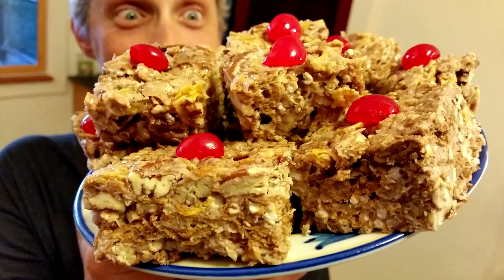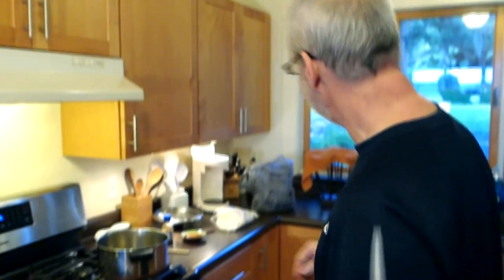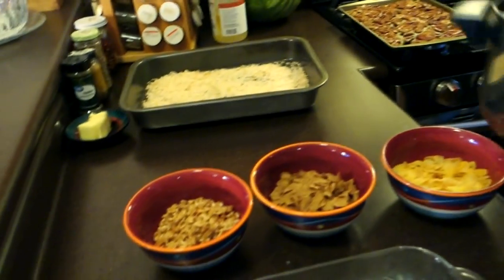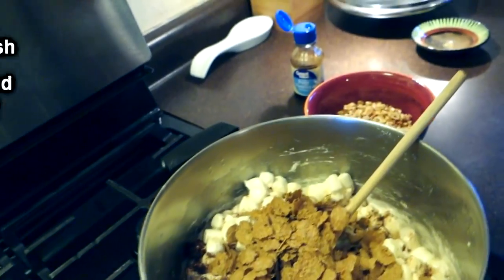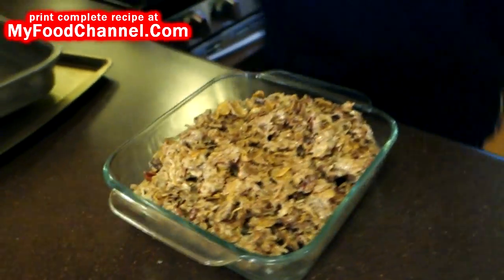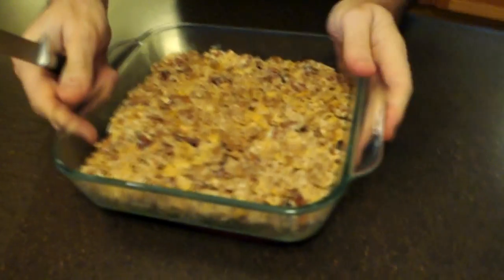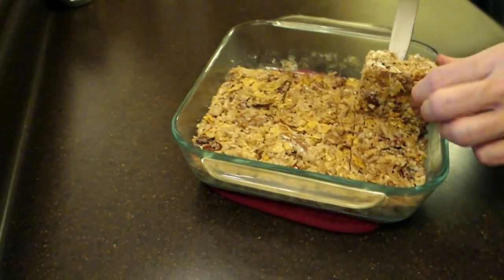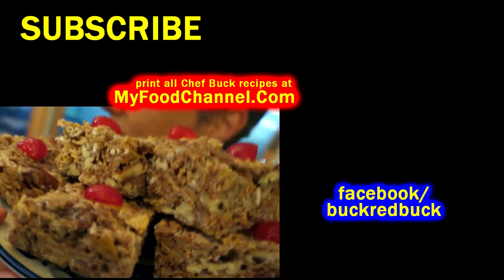Marshmallow Bars for Busy People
A quick marshmallow bars recipe that you can fix almost as fast as you can melt marshmallow on the stove. It's like a rice krispie treat on steroids, with added nuts, cereal, and coconut. This cereal bar can be tweaked to include ingredients like chocolate chips, M&M's, multi-colored cereals, dried fruit, ect.. It's an easy dessert that you can fix fast for a treat at home or for a quick plate to go if you need to take a dish to a party or gathering.
The complete Marshmallow Bar Recipe can be found at this
Give this crispy marshmallow treat a try and let me know what you think, and for more video recipes, check out the Chef Buck Playlists
to print all Chef Buck video recipes.

Connect with this media to catch all of my videos...thanks:
MY OTHER YOUTUBE CHANNEL:

What You Need for a Marshmallow Bar Recipe

7-10 oz SWEET SHREDDED COCONUT
1½ cups PECANS
1 tsp VANILLA
2 tsp CINNAMON
4 Tbsp unsalted BUTTER (plus butter to grease dish)
10 0z MARSHMALLOWS
3-4 cups CEREAL

How to make this Marshmallow Bar

Prep the ingredients first.  Once you start melting the marshmallow on the stove, it will be much easier to throw the recipe together if you have the ingredients prepared and measured in advance.

Toast the shredded coconut and pecans in the stove.  Just a little toasting will add a lot of flavor.  Heat the oven at 350 degrees and toast the ingredients for 5-10 minutes, or until colored nicely.  Keep an eye on them while toasting!  Pecans can be expensive, and you don't want to burn them.  If toasting together, watch closely, because one may finish toasting before the other.
Lightly butter an 8X8 pan, a slightly larger or smaller pan is fine, depending on how tall you want your marshmallow bars to be.
On the stove, heat a pot on medium low heat.
Add the butter and marshmallows to the pot and stir until marshmallow begins to soften.
Add in all of the ingredients, remove from the stove and stir until everything is mixed well.
Immediately spoon the mixture into your pan and DON'T spread it out right away, because it will be a sticky mess. Wait a a few minutes and it will be lass hassle to spread.
Once the marshmallow has cooled a bit, spread flat.
Let the dish sit for a while and firm up a bit before slicing.  If you're in a hurry, you can set it in the fridge for a bit.
Once cool, you can drizzle the marshmallow bars with chocolate, or top with icing or glaze or peanut butter or anything you like. Or leave it as is, it'll be tasty either way.

Do you want to make Marshmallow Cereal Bars that kids will go crazy for?

This cereal bar recipe is tasty, but bran flakes, corn flakes, and granola do make these treats look a little on the healthy side. To add a bit of
color and excitement to the recipe, here are some optional ingredient ideas:
Add a more colorful cereal. Fruity Pebbles, Froot Loops, and Lucky Charms are good examples, but any multi-colored cereal will do.
What about dried fruit?  Raisins, cranberries, pineapple, apple, chopped prunes, etc..
Chocolate chips, of course. Peanut butter chips will work great, and M&M's, or any chocolatey candy chopped into a convenient size to mix into the melted marshmallow.

Marshmallow bars are super easy to make, so give them a try next time you need to make a dessert treat and you don't have tons of time.  And if you have even less time than it takes to make a cereal bar, take a look at this Southern Pear Salad Dessert recipe. I know it looks silly, but it's delicious.

Thanks for checking our marshmallow bars recipe out.  If you like the treat, click a button or two below and share the dish with your friends and family. I appreciate it!
--Chef Buck

The music in this vid is "Clean Slate" used with permission